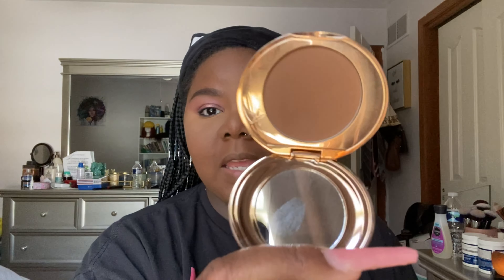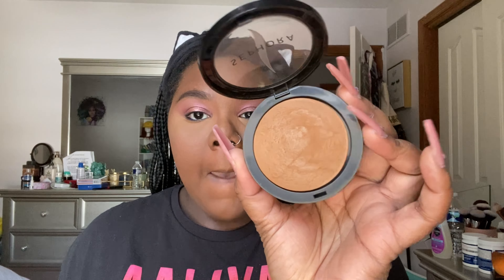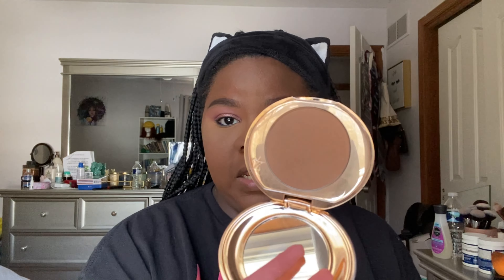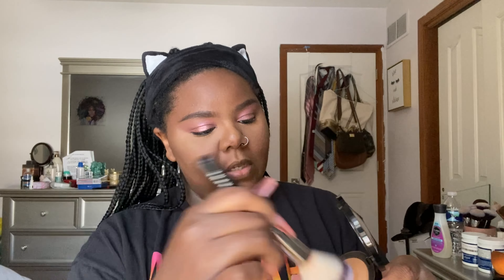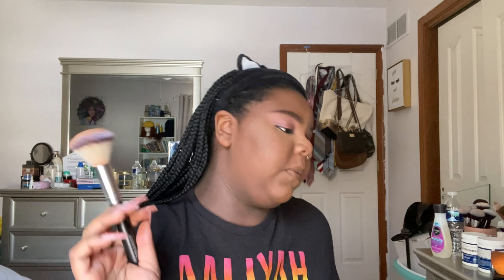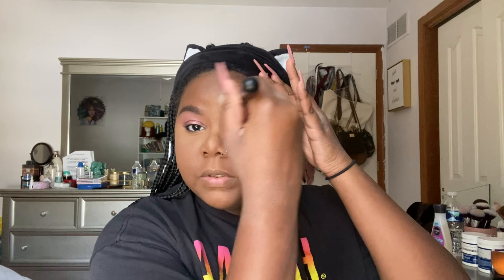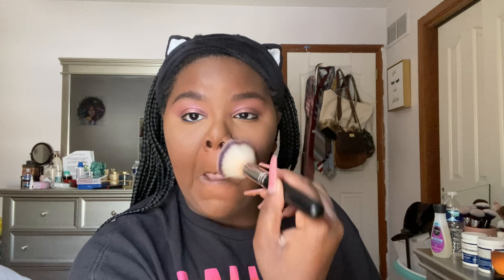Are They The Same? Sephora MicroSmooth Powder VS. Charlotte Tilbury Airbrush Flawless Setting Powder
Products Worn (besides mentioned)

Face:
NARS Pore & Shine Control Primer
Laura Mercier Medium/Deep Loose Translucent Powder
NARS Sheer Glow Foundation- New Caledonia
Fenty Beauty Pro Filt'r Concealer- 420
MAC Studio Fix 24-Hour Smooth Wear Concealer- NW40
Dermablend Loose Translucent Powder
PAT McGRATH Sublime Under-eye blurring powder- Deep
Makeup Revolution GLOW Bronzer- Dark
Patrick Starr x MAC Spring Collab Blush- Take Me Home
Fenty Beauty HIghligter- PENNY4UTHOTS
Wet N Wild Highlighter- Crown of my Canopy

Eyes:
Pat McGrath Divine Rose 2 Mothership Palette
Pat McGrath Divine Rose Luxe Quad- Eternal Eden
Fenty Beauty Fly Pencil- Sea About It

Lips:
Colourpop CTRL Lip Liner
Pat McGrath Mattetrance Lipstick- Peep Show
Pat McGrath Lust Gloss- Peach Perversion